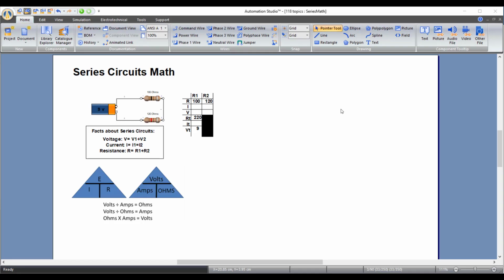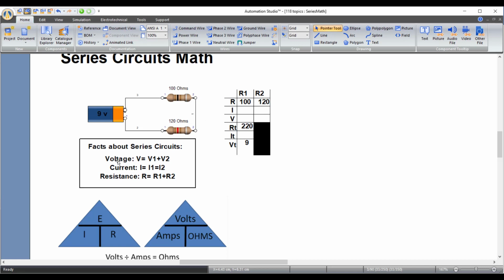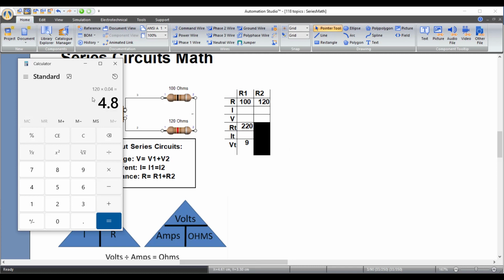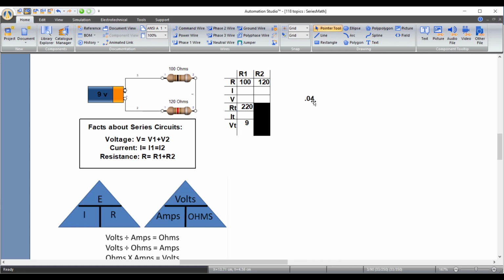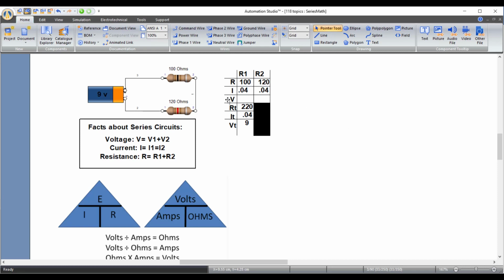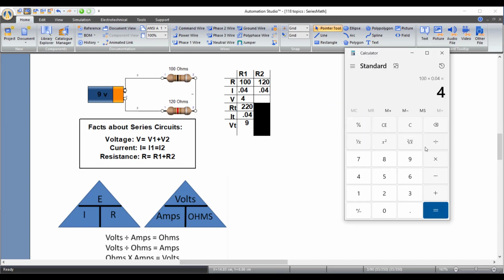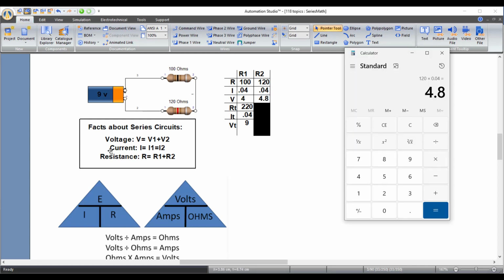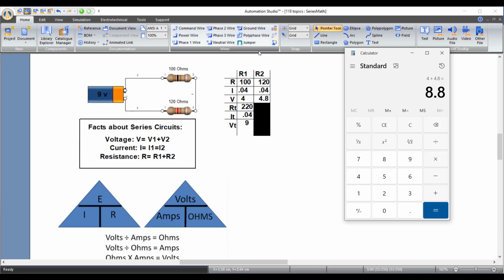Series Circuits Math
A basic series circuits math problem.